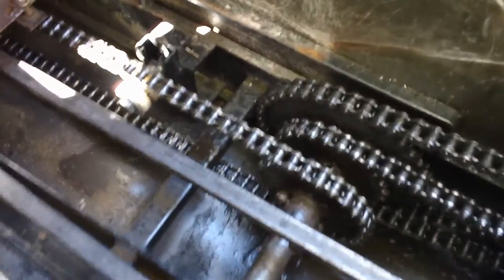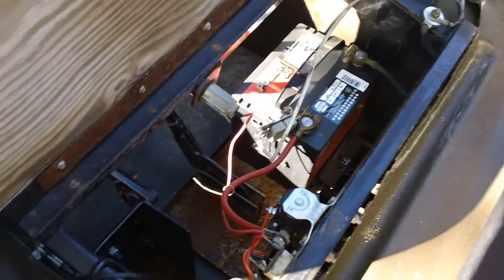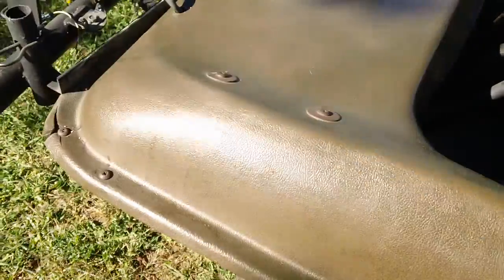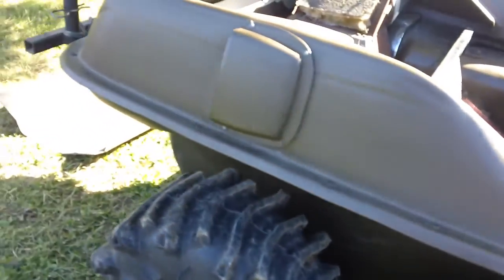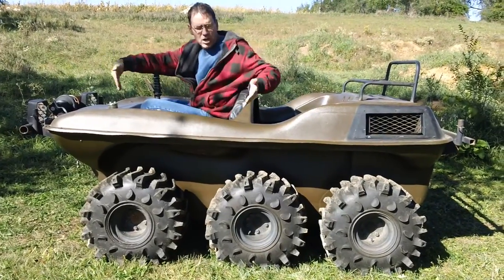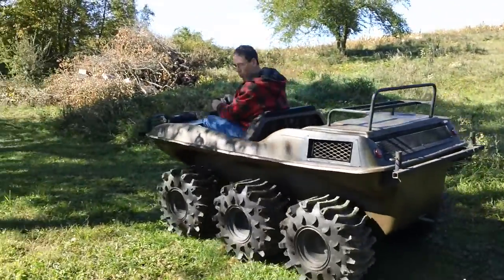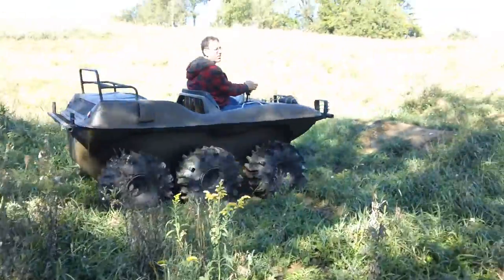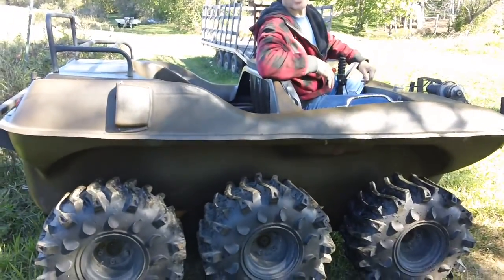Hustler 980 IC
Here is a video walk around of the Hustler 980 IC shortly after I purchased it out of Jonesboro Arkansas.  Machine is basically stock.  Tried to demonsrate the low gearing and balance the machine has.

for the Hustler in the mud.